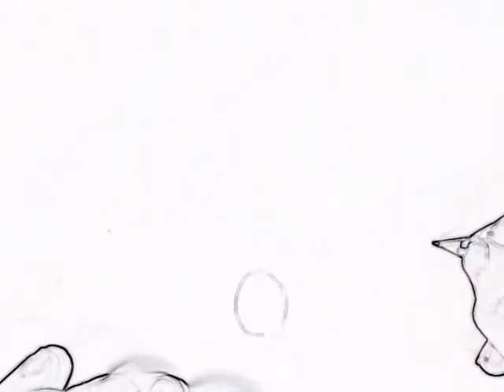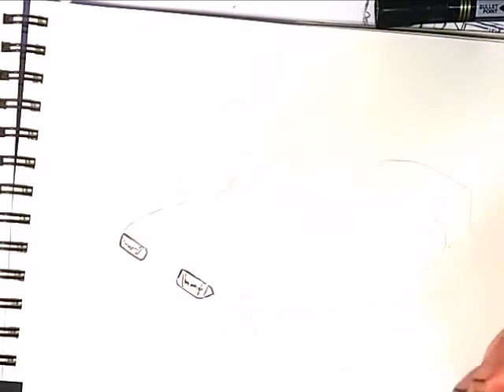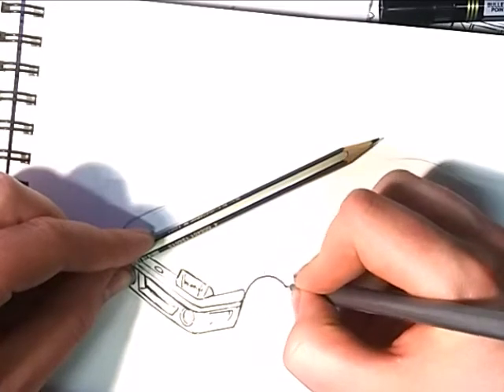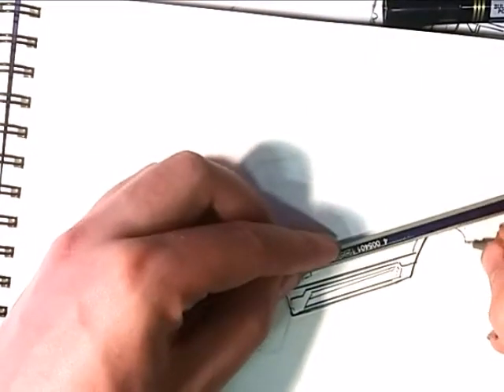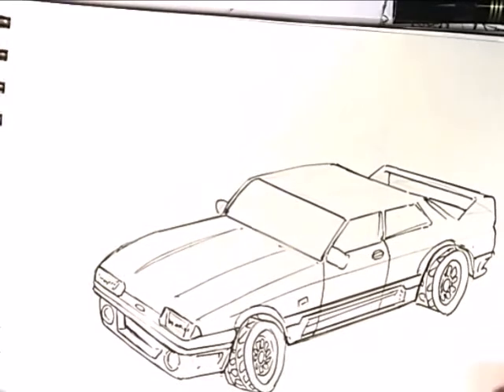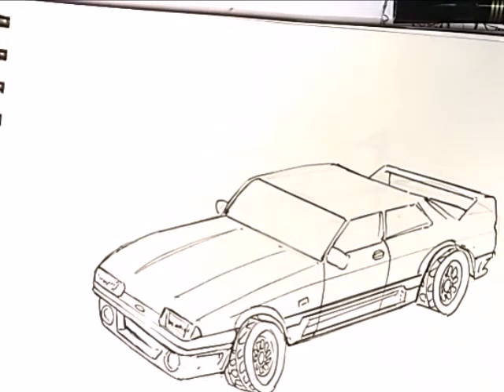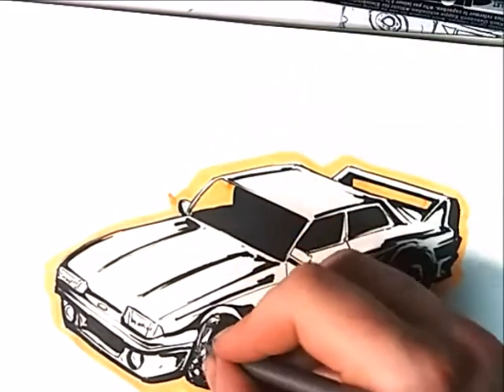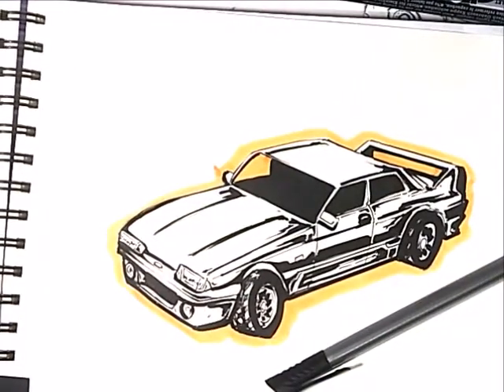How to draw a 1988 ford mustang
In this video i show you how to draw a 1988 ford mustang, i use a simple fineliner and a perment marker on 60gsm A5 paper. this was a simple drawing ,just for fun, it took about 20 - 25 minutes to draw, thanks for watching, any sugesstions?

The third-generation Mustang was produced by Ford from 1978 to 1993. Built on Ford’s Fox platform (and is thus commonly referred to as the "Fox" Mustang), it evolved through a number of sub-models, trim levels, and drivetrain combinations during its production life.